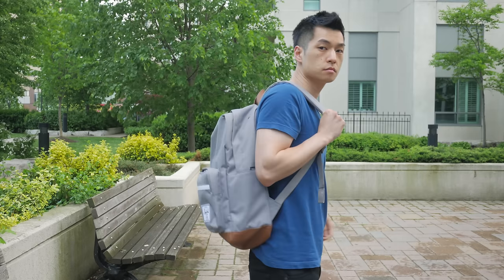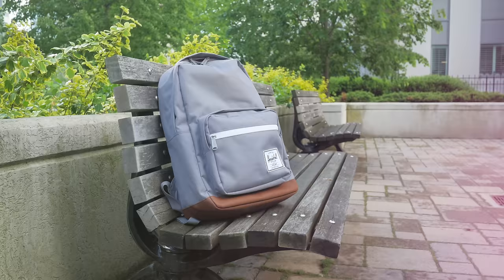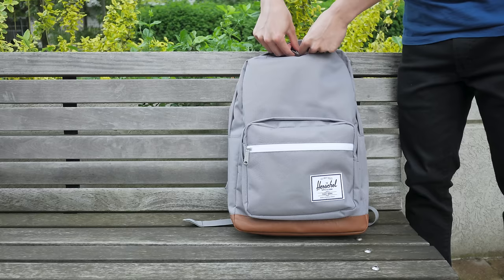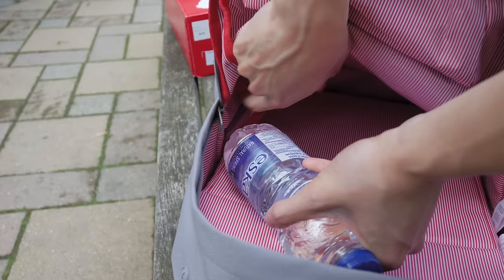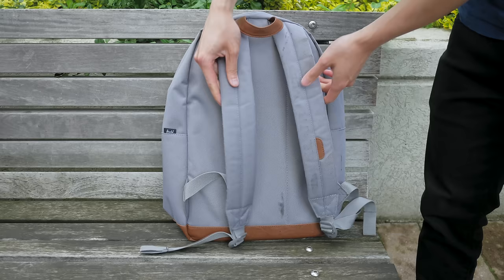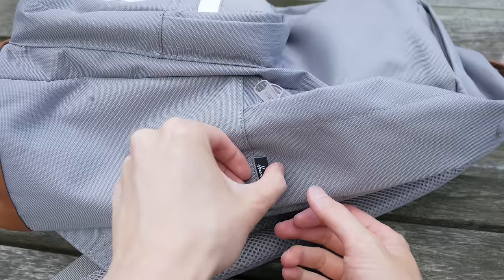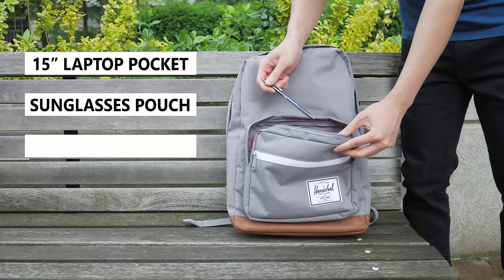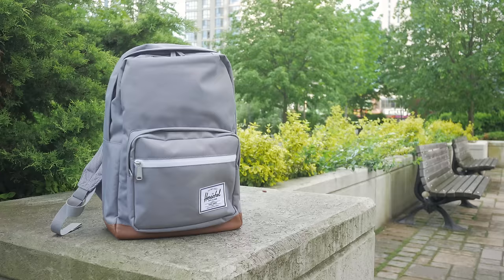My Favorite School & Daily Tech Backpack - Herschel Pop Quiz Laptop Bag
I've been looking for a light weight, simple and stylish backpack that would work perfect as a school or daytrip city bag. The Herschel Pop Quiz laptop bag with its built in laptop sleeve, large main pocket, and quick access pocket on top for sunglasses or my cellphone works perfect as a daily driver.

Herschel Heritage (if you don't need the built in laptop sleeve protection or extra pockets)

Herschel Little America (if you want a larger size bag and prefer the alpine carry style)

Or if you want a bag with more pocket dividers, built in sternum strap, and is great as a work/office bag check out the eBags Professional Slim